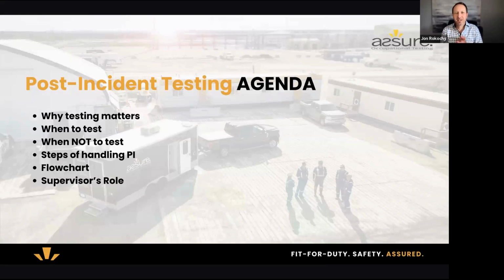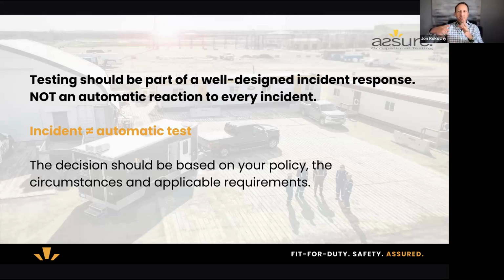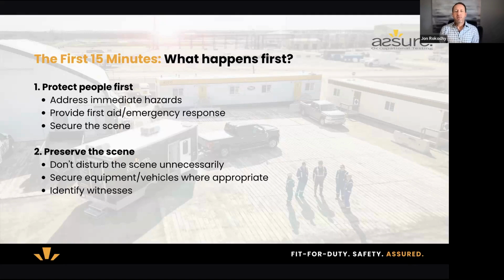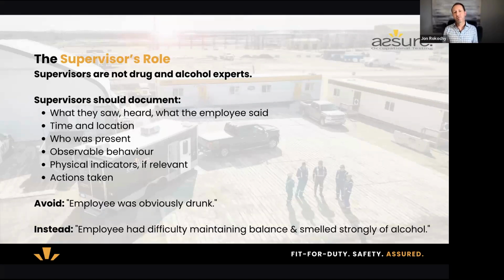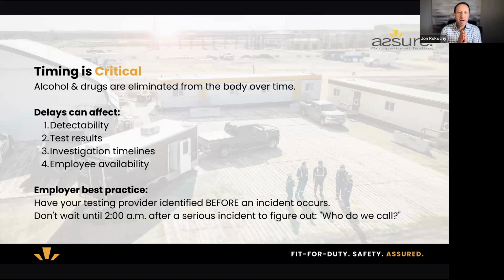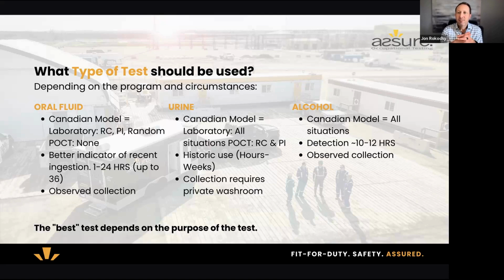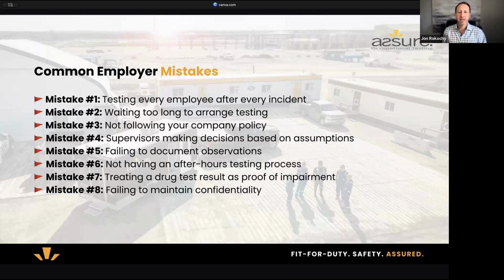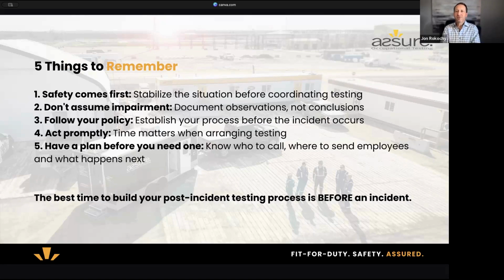Assure Learns - Post Incident Testing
The Complete Guide to Post-Incident Testing

Do you know when post-incident drug and alcohol testing is appropriate? What should supervisors do first? How do you protect your organization while treating employees fairly and consistently?

Join us for our next Assure Learns webinar as we walk through the complete post-incident testing process, from the moment an incident occurs to documentation, testing, and follow-up.

When post-incident testing is appropriate & when it isn't

The purpose of post-incident testing and how it supports workplace safety

The steps supervisors should take immediately following an incident

Documentation best practices that help protect your organization

How your Drug & Alcohol Policy should guide post-incident decisions

Choosing the right testing method and understanding testing timelines

Who Should Attend: HR, Health & Safety, Managers, Supervisors

A Post-Incident Response Checklist for supervisors

A Post-Incident Documentation Guide